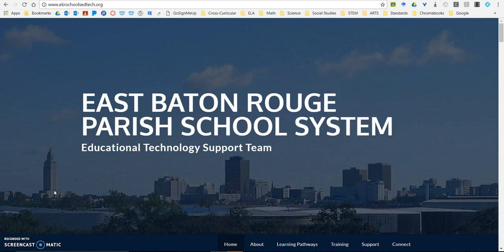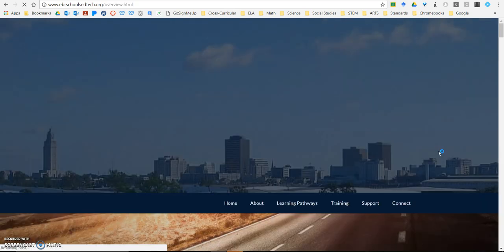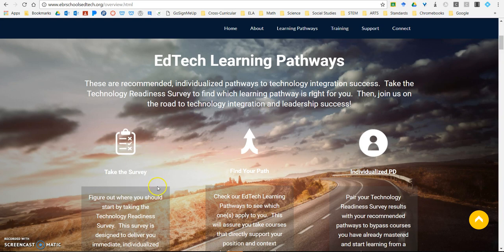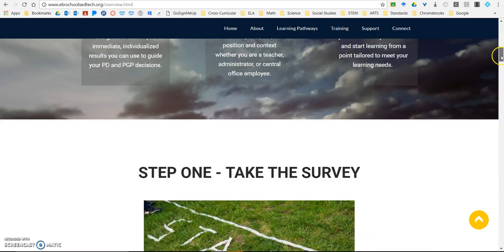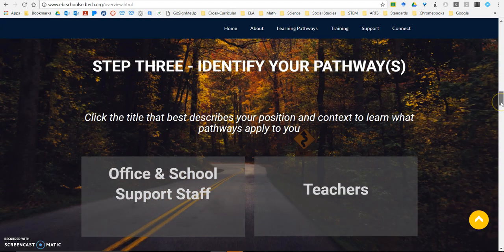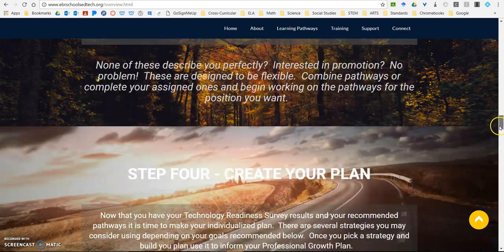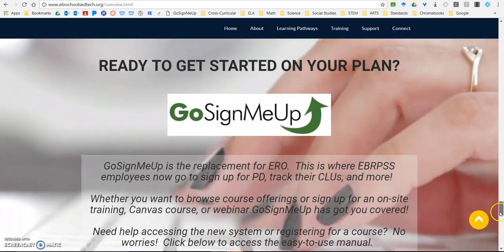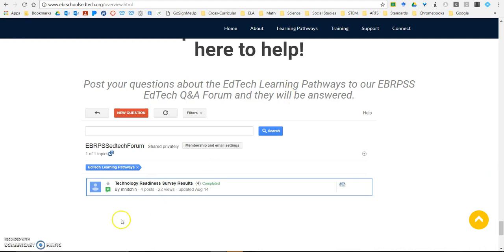What and where are the EdTech Learning Pathways